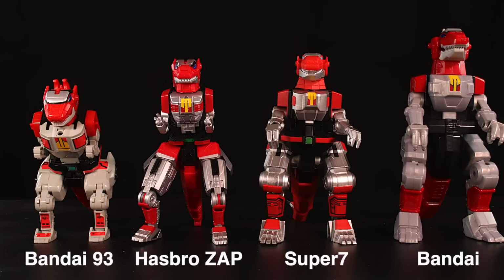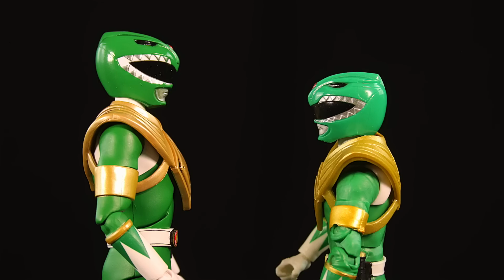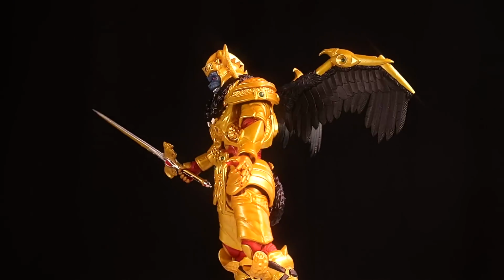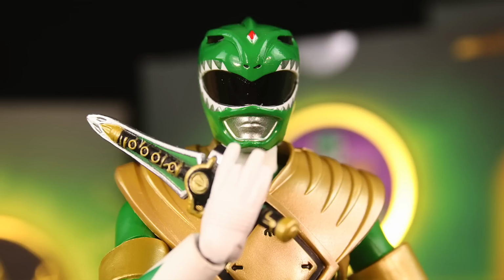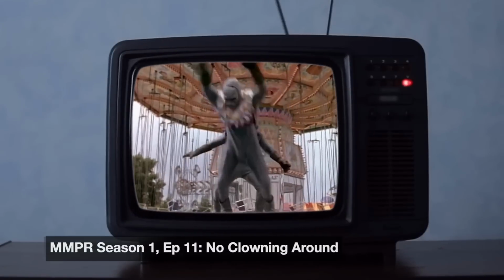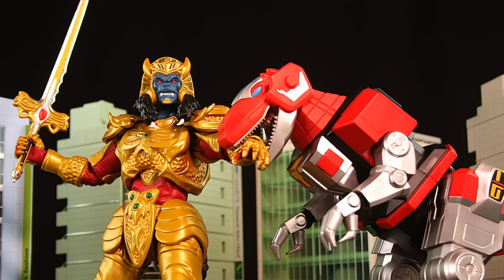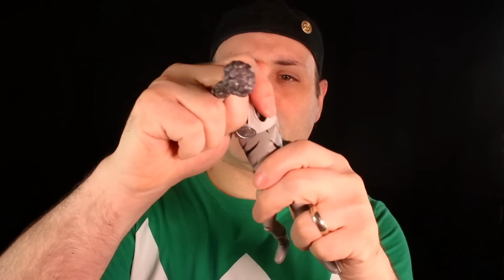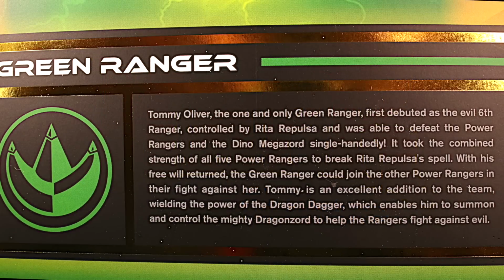Power Rangers Zords, Morphers, & Figure Questions Answered! (Super7 Power Rangers Ultimates MMPR)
Hey guys, the previous video was the Power Rangers Super7 Ultimates video for wave 1. Here is a followup answering your questions! The links provided below are the ones we always get asked for, please check them out! 👇

👉 *THESE ARE THE LINKS*
- Super7 Power Rangers Ultimates
- Display Stands
- Coin Stand
- "Glunk" Blue Sticky Stuff

*MMPRtoys Links*
►TOYS Power Rangers eBay
►TOYS Super Sentai eBay
►TOYS Amazon Toy Curation

⭐️ *Super7 MMPR 3.75 in ReAction Figures*
*RANGERS*
►Green Ranger
►Red Ranger
►Yellow Ranger
►Blue Ranger
►Pink Ranger
►Black Ranger
*EVIL SPACE ALIENS*
►Lord Zedd
►Rita Repulsa
►Rito Revolto
►Pudgy Pig
*ZORDS*
►Megazord (Black/Gold)
►Dragonzord Battle Mode

These links are meant to be helpful, and are totally free for you to use and in some cases may offer you a discount. These links help us create high quality free content for you, and your support is appreciated!

I just got an e-mail from Super7, they're aware of the Ultimates Goldar issue, you can e-mail them at if your figure has an issue. This is wave 1 of the Mighty Morphin Power Rangers Super7 Ultimates. Wave 2 & 3 looks like they're still on schedule for summer 2023.

WHAT IS YOUR MAILING ADDRESS?:
Bruno/MMPRtoys
868 W. Street Rd. 345

VIDEO CHAPTERS
0:00 Answers
5:35 Green Ranger
7:34 Goldar
8:41 Putty Patroller
9:33 Yellow Ranger
10:33 Tyrannosaurus
12:02 Super7 TMNT
12:12 Comparisons
13:28 Power Coin
14:16 Super7 ReAction MMPR
15:27 Ranger Box Bios